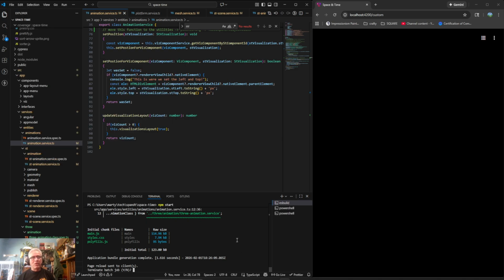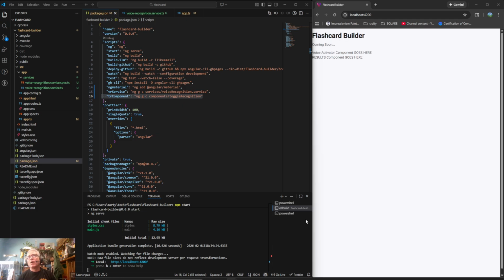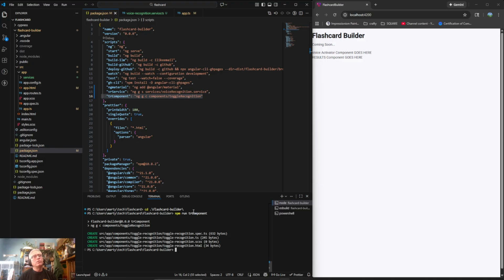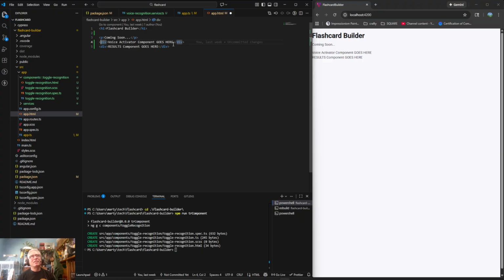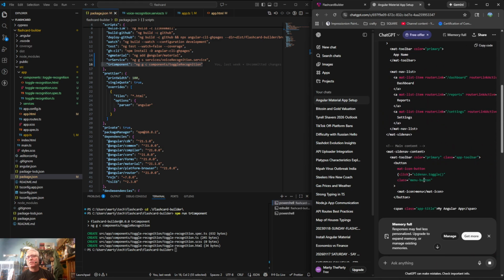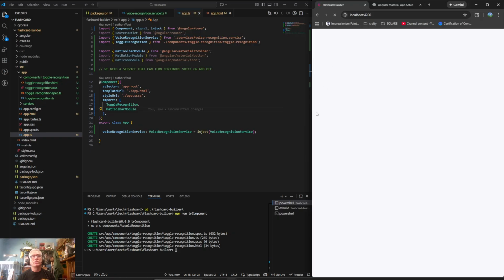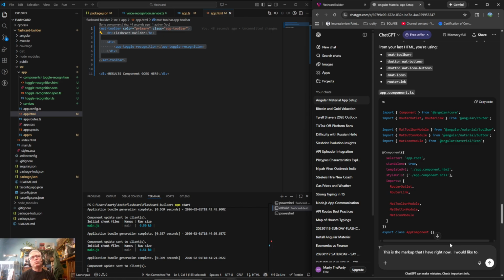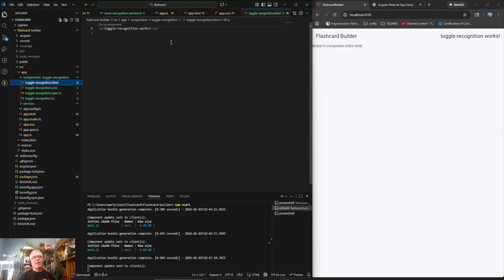010 -Angular/Voice API Flashcard Builder: Material Toolbar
In this video I start implementing my material toolbar.